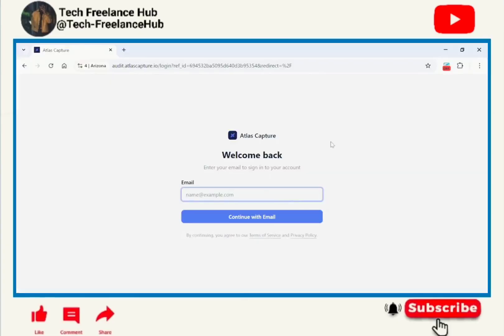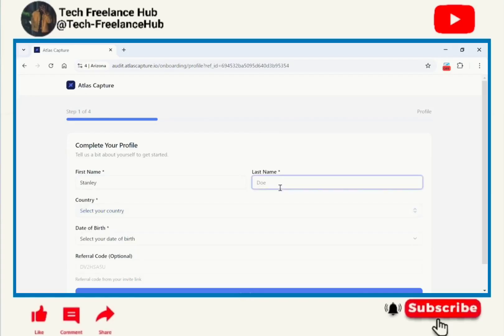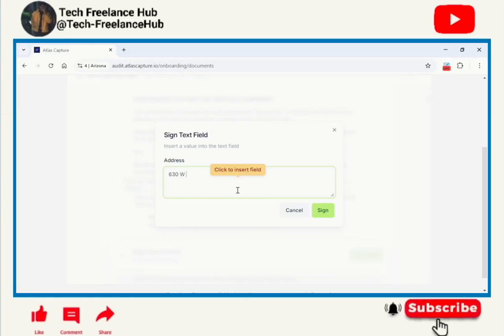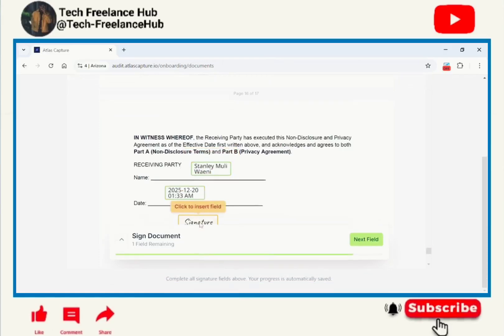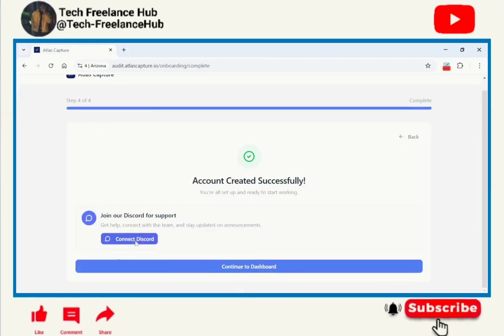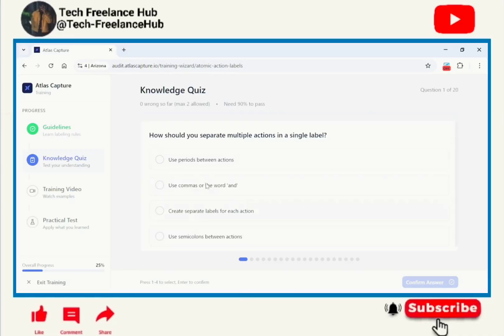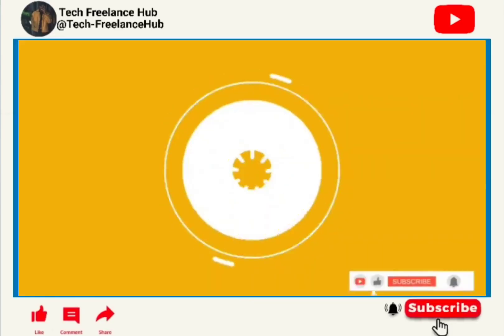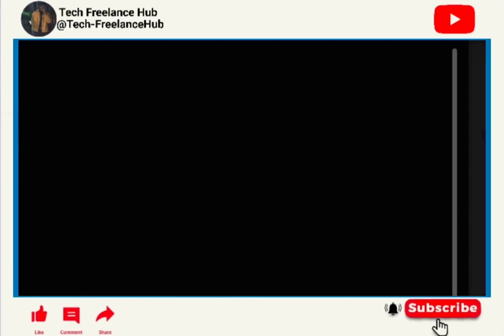How To Apply Atlas Capture Ai Photo & Video Annotation | Exam Answers | How To Rate & Link Payment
Trying to apply for Atlas Capture AI but not getting tasks?
This video breaks down the exact application approach that helped me start receiving photo and video annotation tasks daily on Atlas Capture AI.

If you’ve been searching for “Atlas Capture AI application,” “Atlas AI photo annotation,” “video annotation jobs,” “Atlas Capture AI rating,” “Atlas Capture AI payment method,” or “AI annotation jobs worldwide”, this guide explains what most applicants do wrong — and what actually works in 2025.

In this video, you’ll learn:

How to apply for Atlas Capture AI the right way

How photo & video annotation tasks are evaluated

How the rating system works

How to correctly link your payment method

Why many accounts get approved but receive no tasks

What successful Atlas AI contributors do differently
This is ideal for global applicants in the U.S., UK, Europe, Asia, South Africa, Kenya, Ghana, Nigeria, and Lesotho who want consistent AI annotation work, reliable task flow, and smooth payments.

Watch this before re-applying — it can save you weeks of trial and error.

Here’s link to Exam Answers and live accounts to begin rating